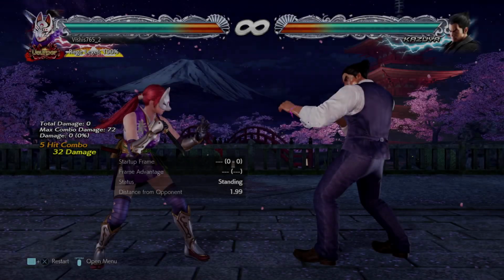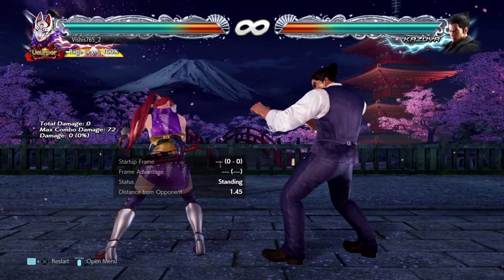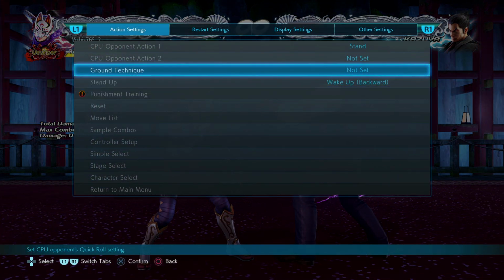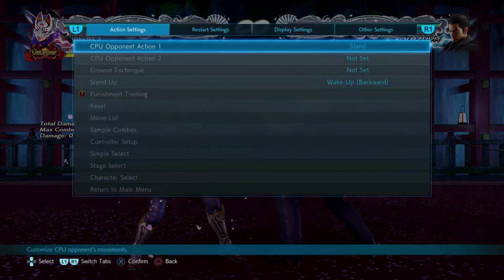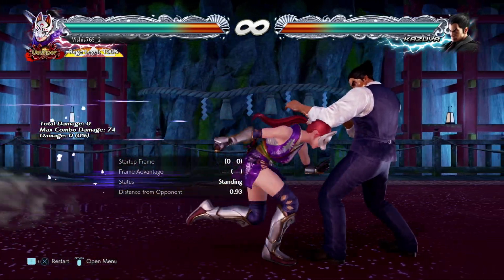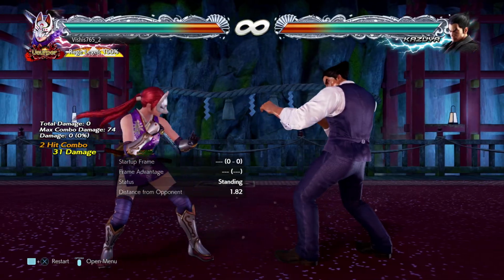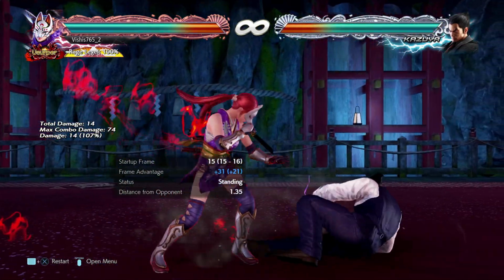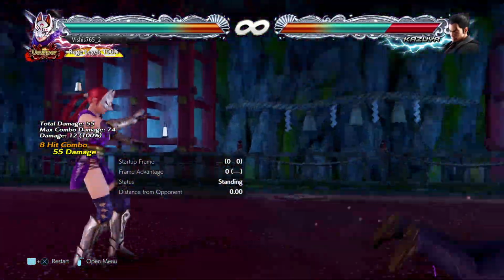T7: What I love about KUNIMITSU! (Not a guide... kinda)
I love this character forever son. Keep it locked. Matches coming